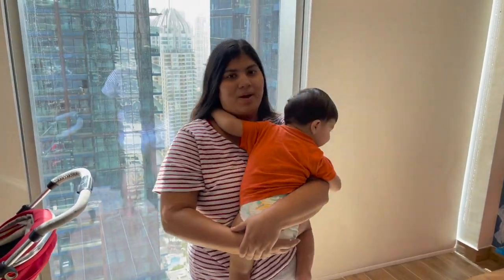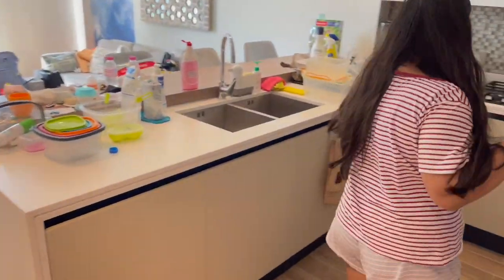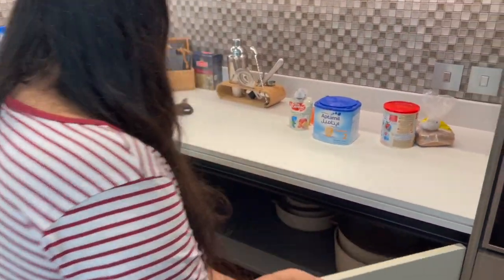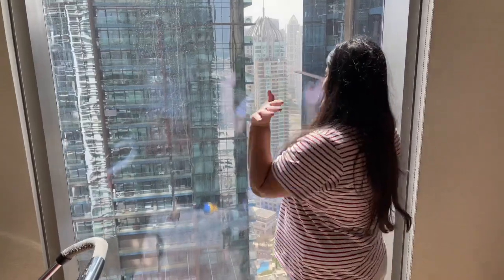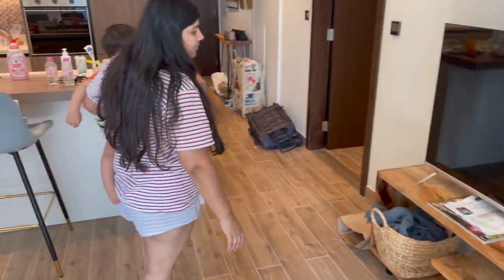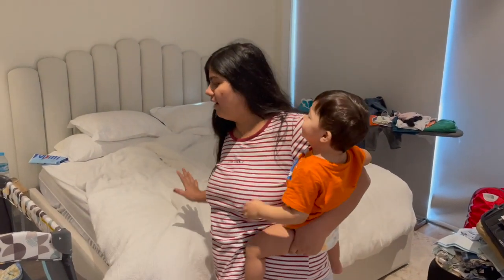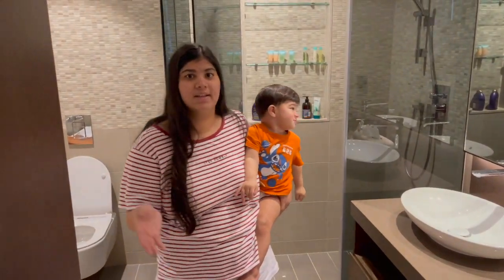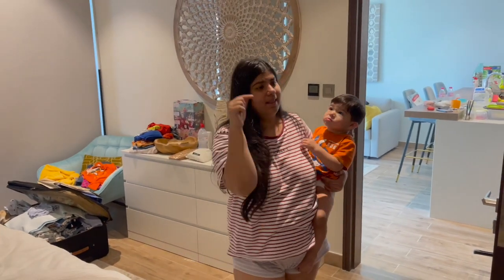OUR *LUXURY APARTMENT IN DUBAI*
We stayed in this amazingly beautiful apartment for one week and we loved it.Please check the link down below to book this apartment..